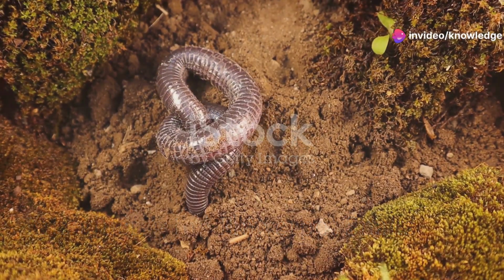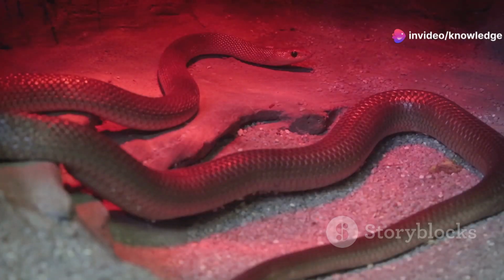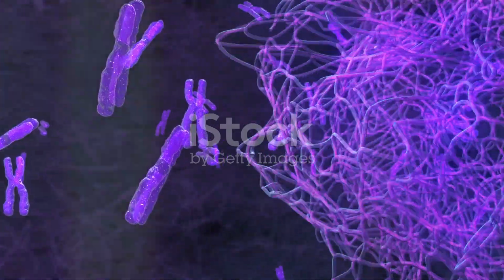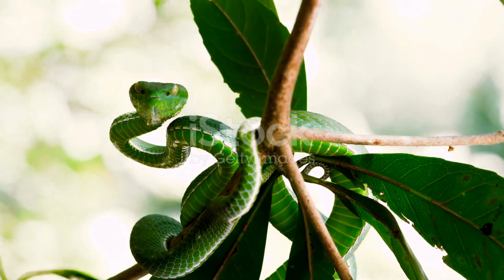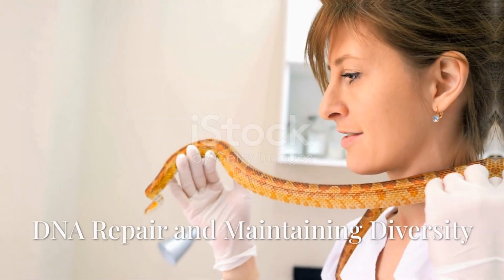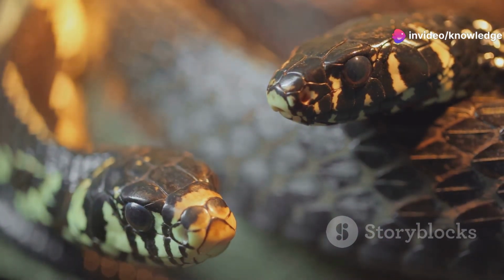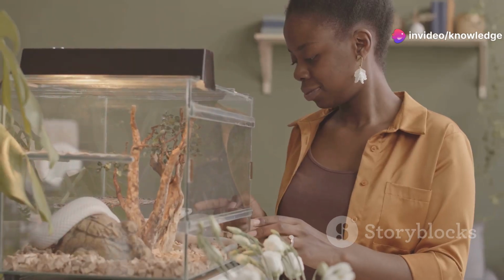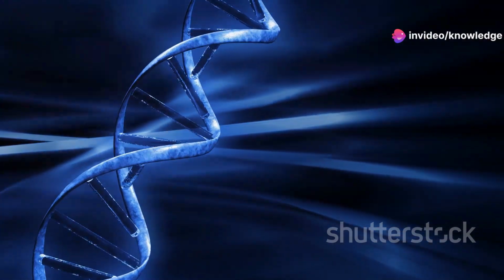The Fascinating Genetics of the Flowerpot Snake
Discover the fascinating world of the Brahminy blind snake, also known as the flowerpot snake, in this riveting exploration of its unique reproductive abilities and genetic marvels! Learn how this tiny snake reproduces through parthenogenesis, creating offspring without mating and possessing three sets of chromosomes, known as triploidy. This video delves into the intricate genetic mechanisms that allow the flowerpot snake to thrive despite the challenges of triploidy and asexual reproduction. Uncover how research on this species could shed light on human genetic disorders, reproductive challenges, and the evolutionary process.